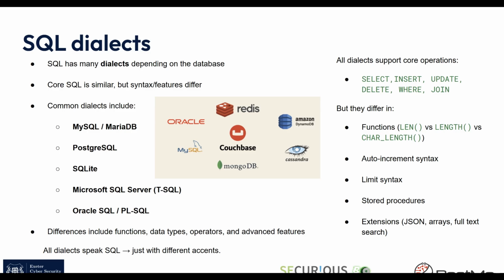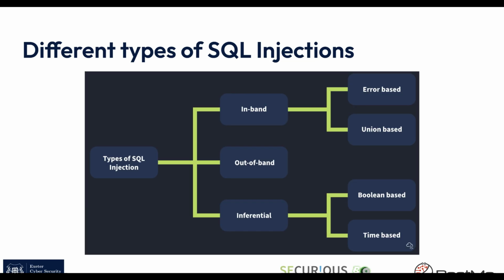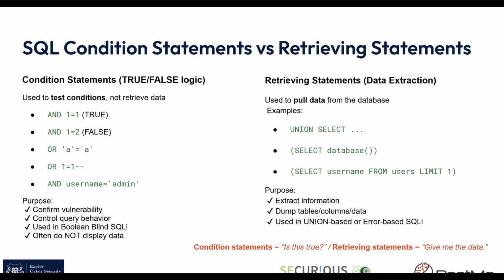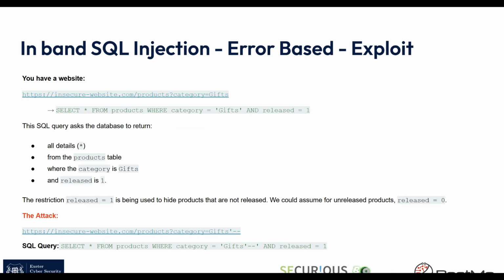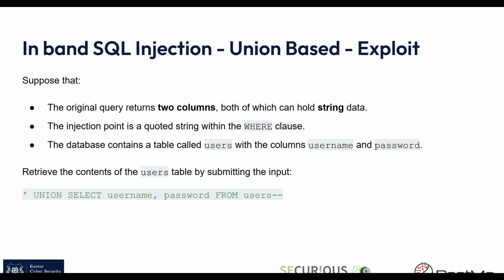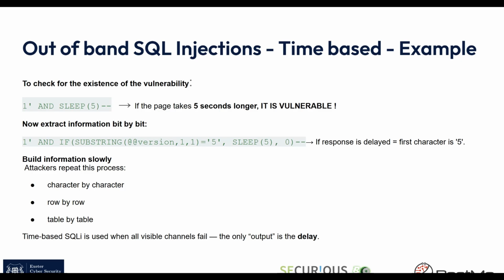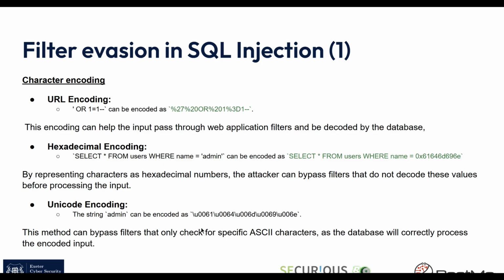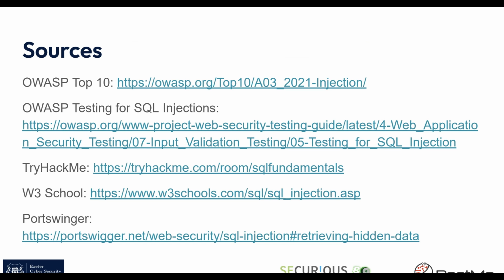SQL Injections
Let's talk about the basics of SQL Injections, Time based, Error based and all the fun stuff !